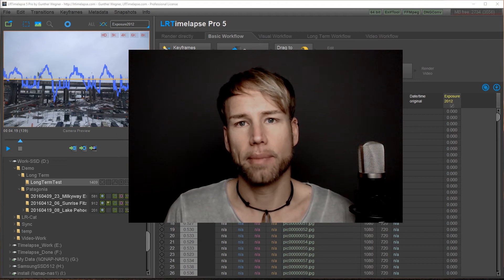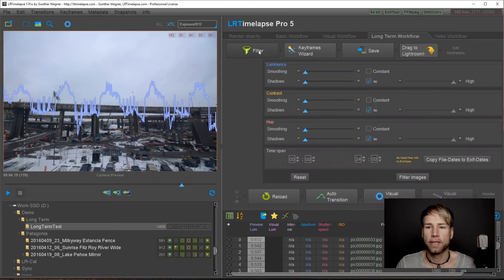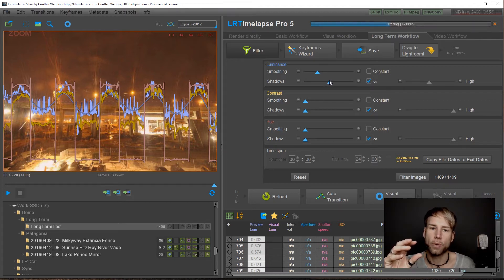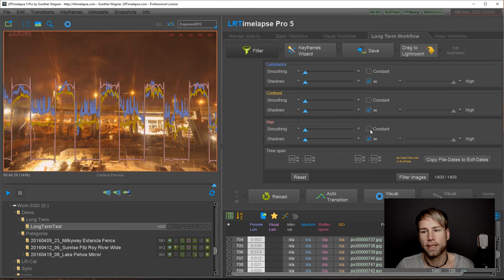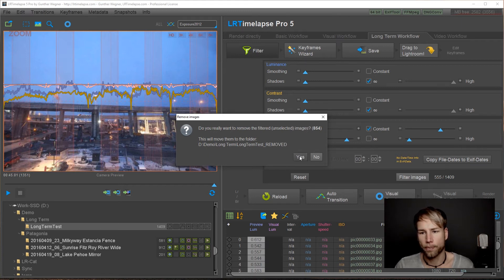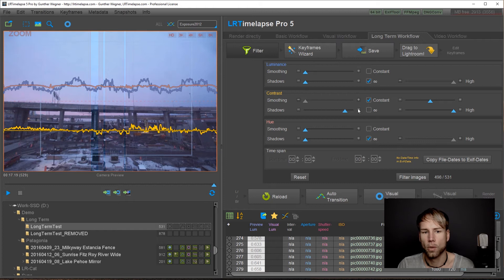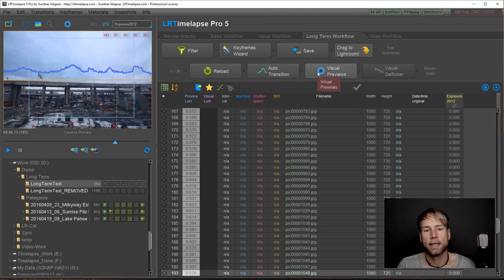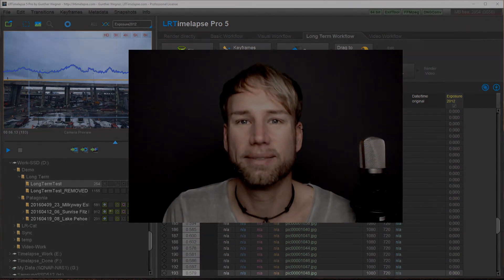LRTimelapse 6 and 5 Pro - How to edit Long Term Timelapse Tutorial (official)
In this Tutorial you'll learn how to use the Long Term Workflow in LRTimelapse 5 Pro.